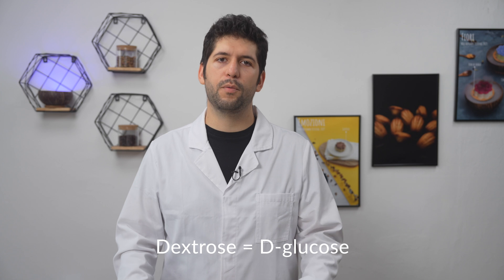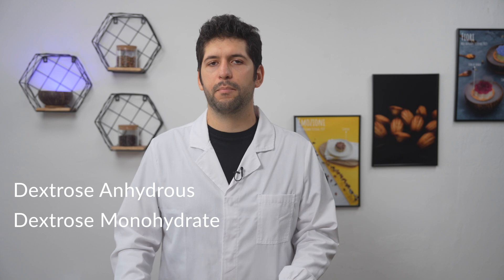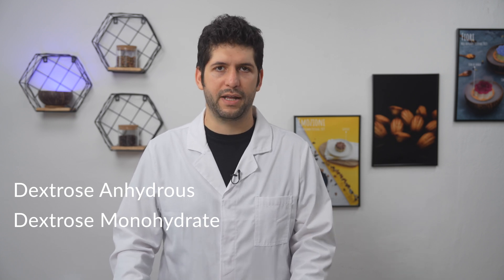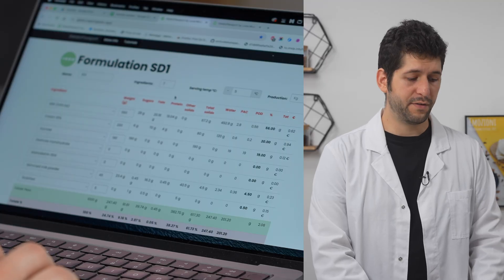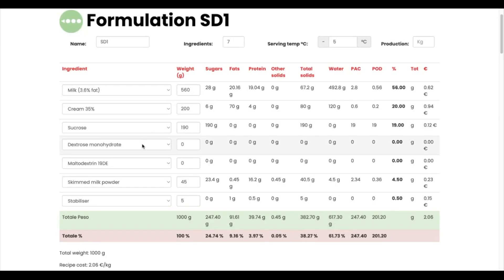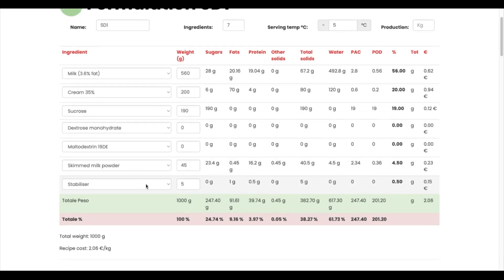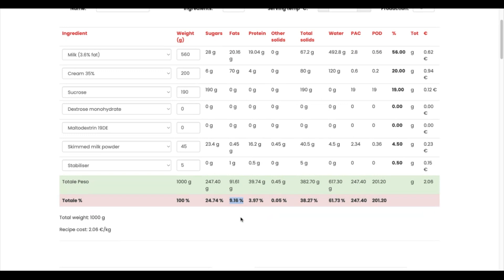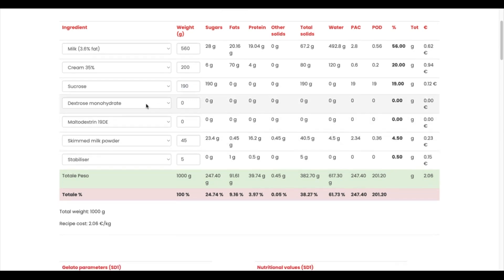The real effects of dextrose in gelato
In this video of the Gelato Expert Academy we will try to find out how different quantities of dextrose affect the properties of gelato and ice cream.